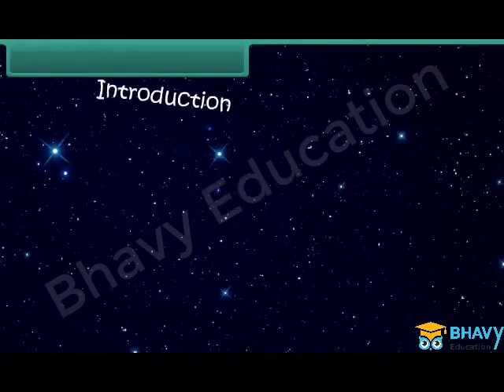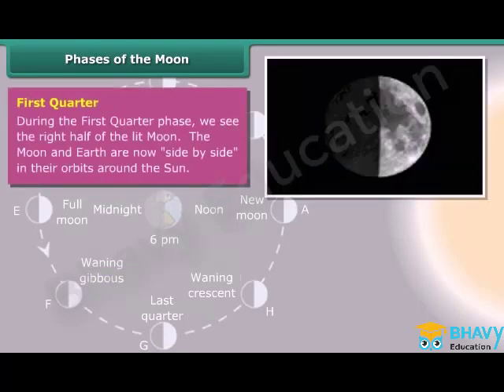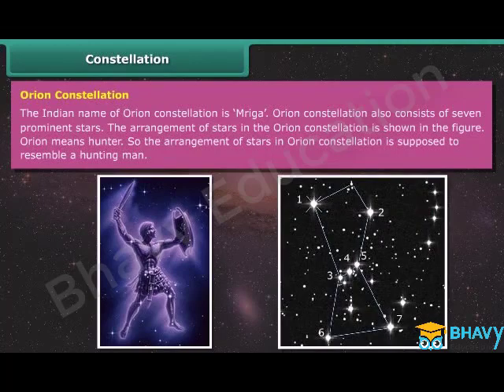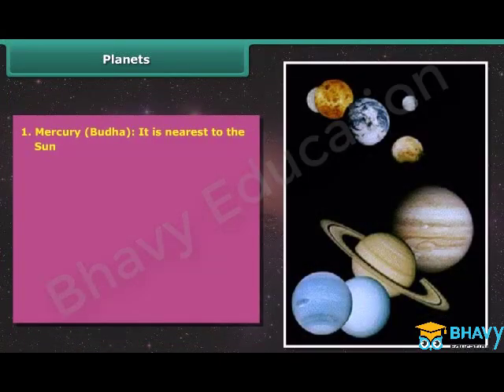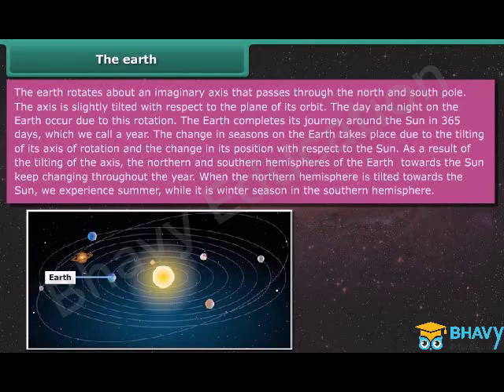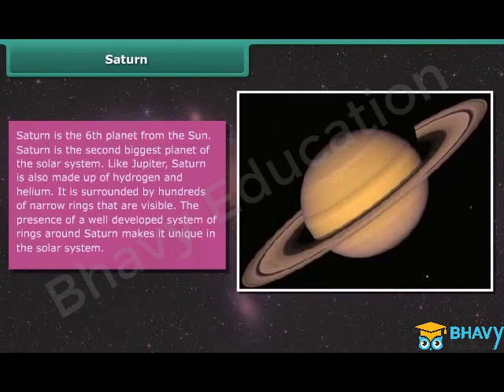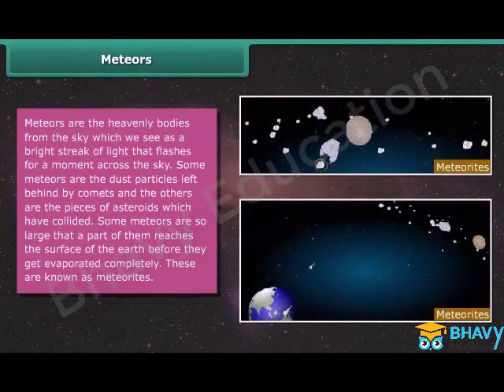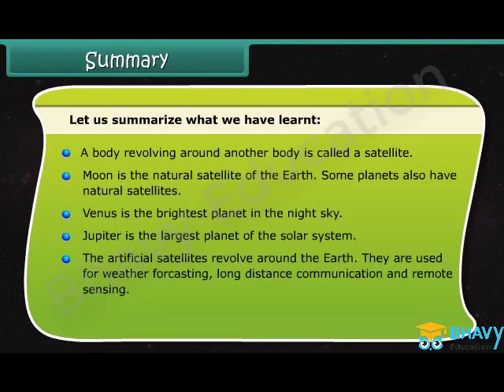Stars and Solar System | Class 8 | BHAVY EDUCATIONS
It consists of a large number of celestial bodies such as planets, comets, asteroids and meteors. The gravitational attraction between the Sun and these objects keeps them revolving around it. There are 8 planets revolving around the Sun. They are Mercury, Venus, Earth, Mars, Jupiter, Saturn, Uranus and Neptune.